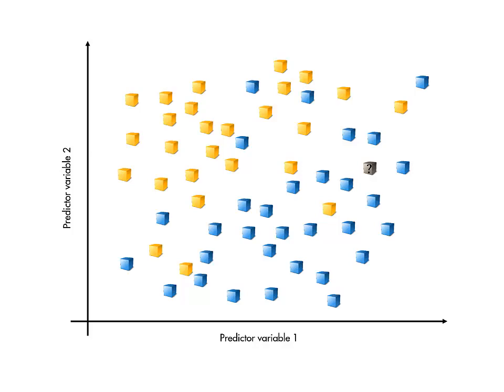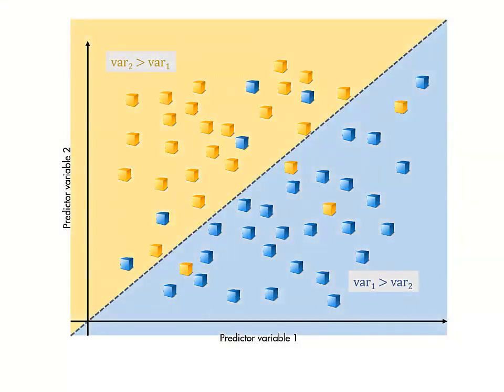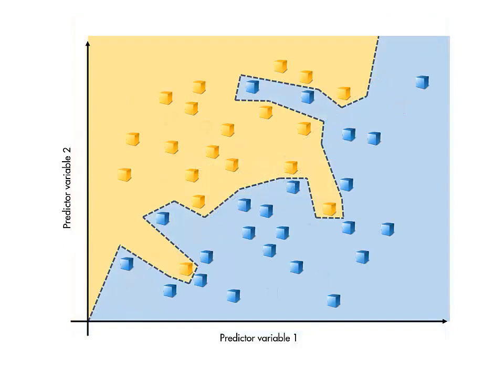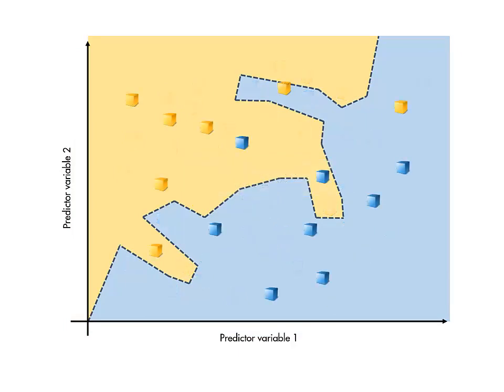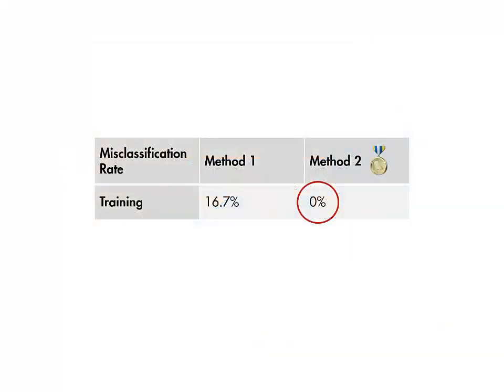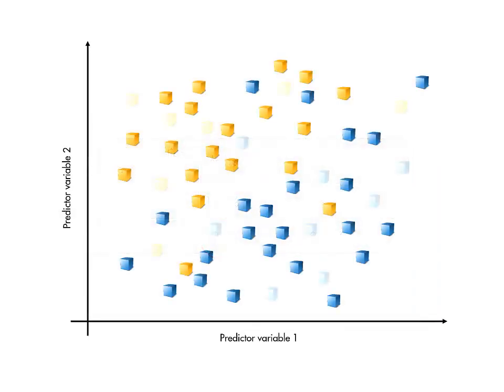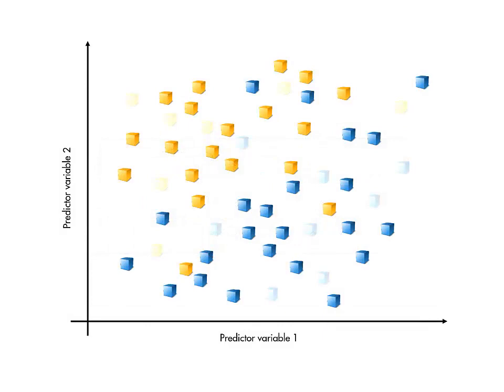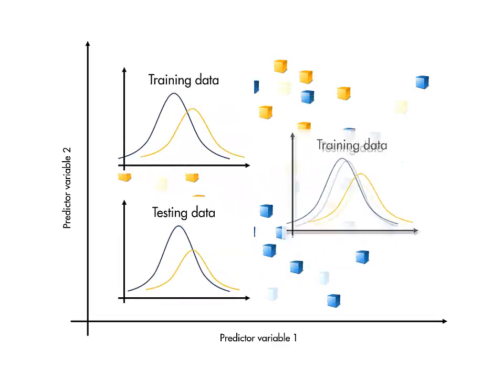MATLAB skills, machine learning, sect 7: Preparing Data, Training and Validation Data